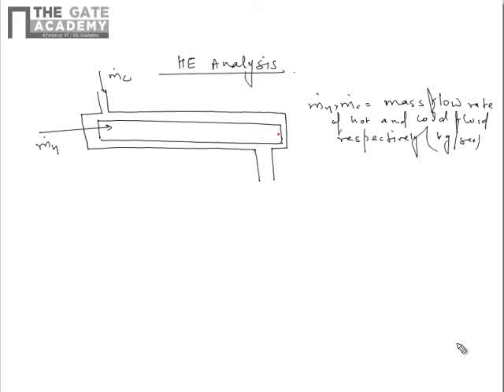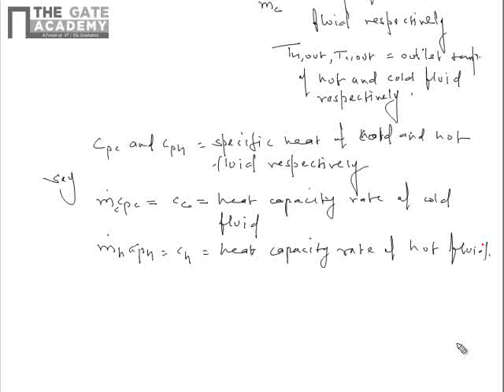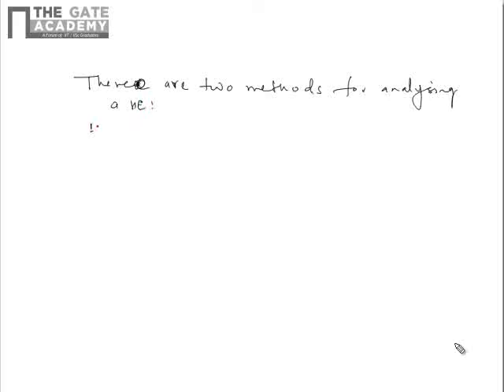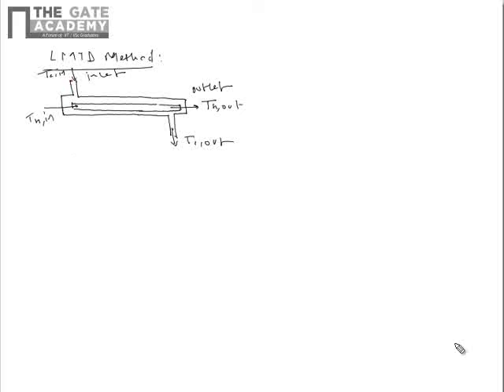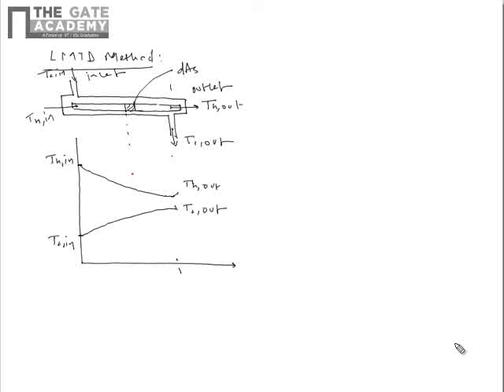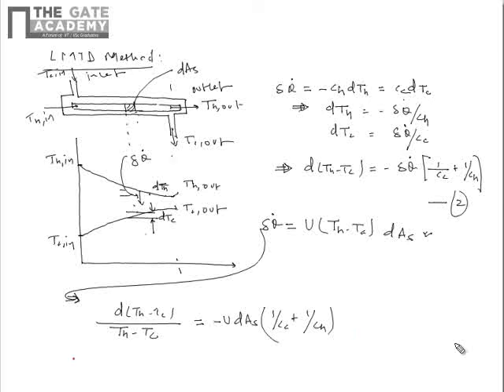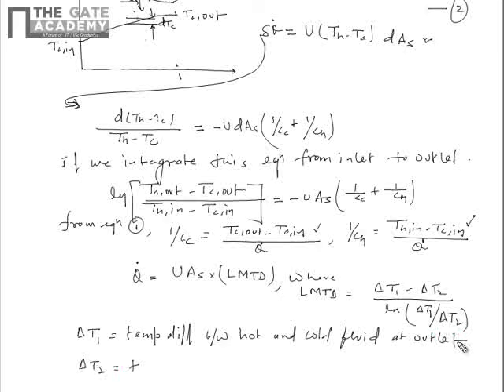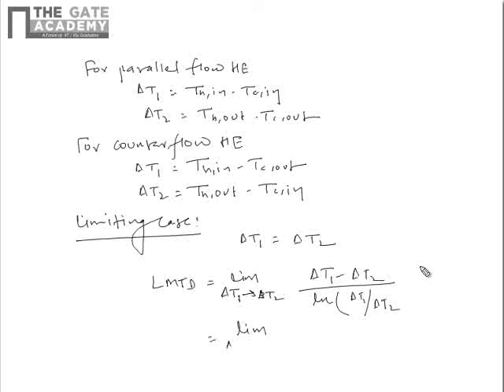ME Heat Transfer Heat Exchanger 2